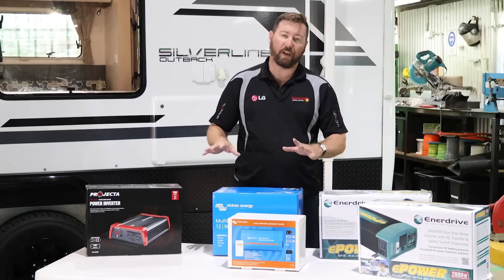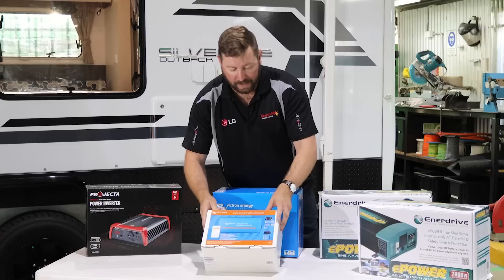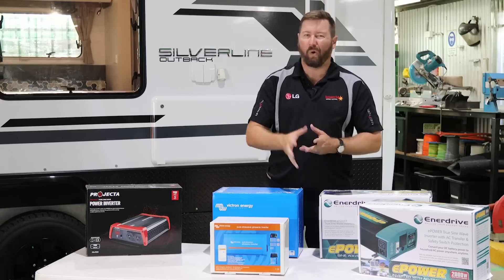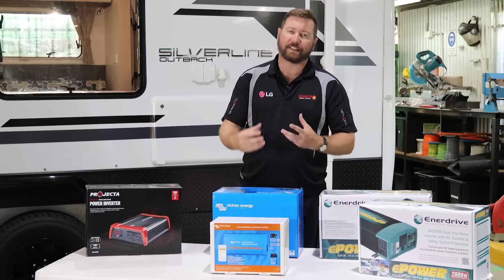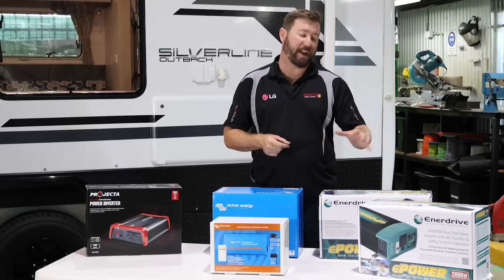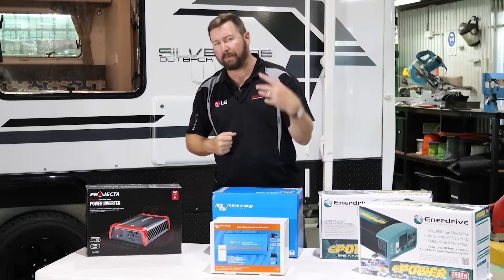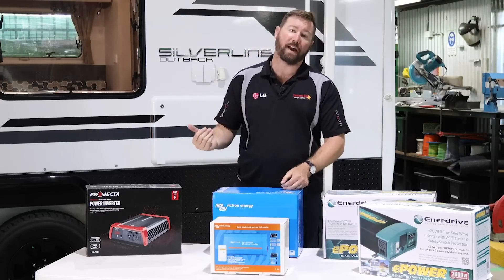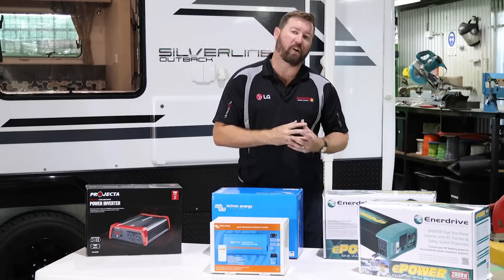The Springers Solar guide to 12V electrics: Inverters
Not everything that we take camping can run on 12V or gas. This is where DC to AC inverters are invaluable. An inverter will convert DC power from your 12V battery system to 240V AC so you can run all sorts of appliances. Just don’t expect to run your fridge from a 200W inverter. Again, we need to look at the types and number of appliances that we would like to run on 240V.